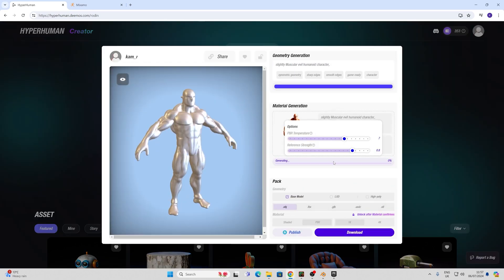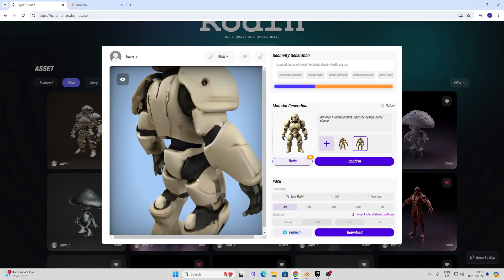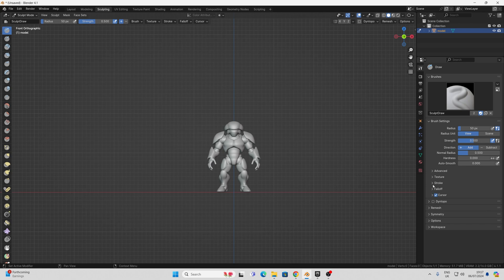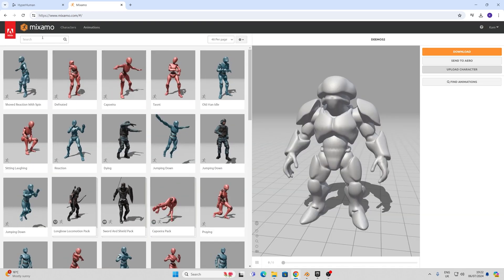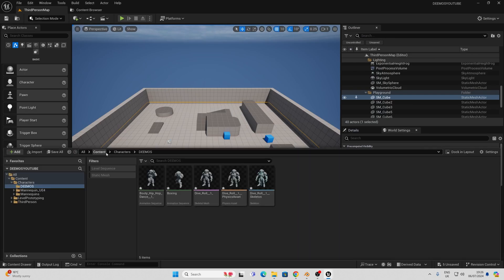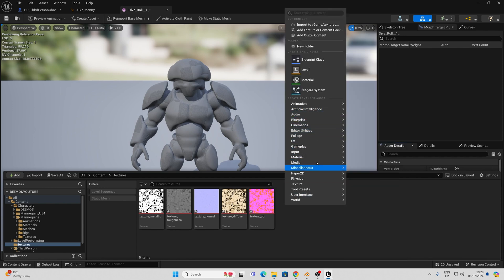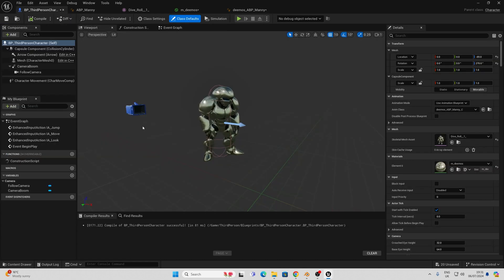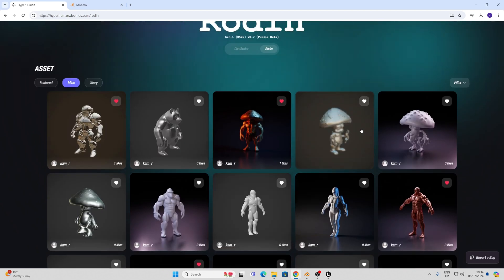Rodin AI Prompt model to Playable Third Person Character in Unreal 5.4 - Full Tutorial!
In this video i will show you an easy and complete process to create from just a text prompt and/or image a 3d character with decent topology and pbr textures.

I will show you how to sculpt, rig, retarget, texture and setup your character as a fully playable third person character in Unreal Engine 5.4!

00:00 Introduction
00:48 Rodin Text prompt
02:33 Blender and sculpt
04:42 Rigging in Mixamo
06:25 Unreal Engine 5.4
08:00 Retarget in Unreal
09:20 Building a basic material
10:56 Fixing errors
11:40 Playing as the character
12:14 Further examples